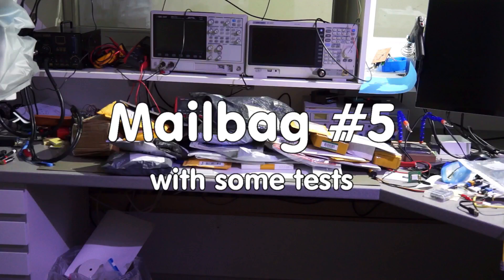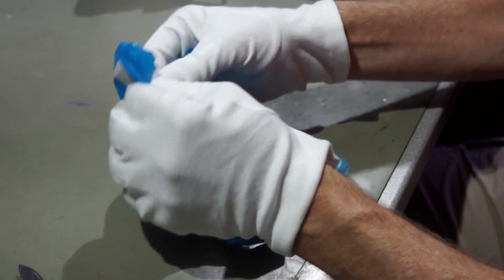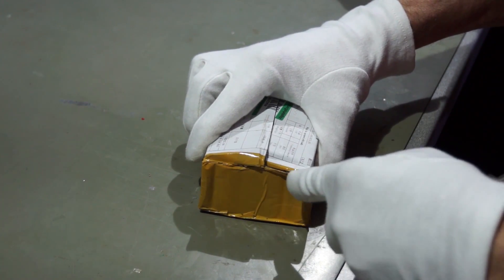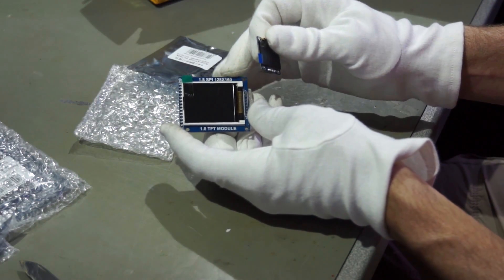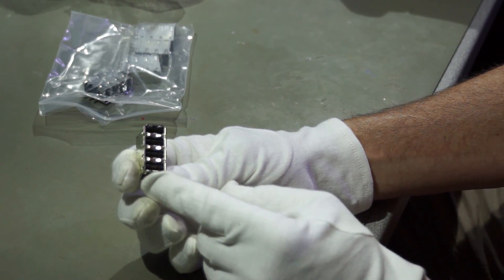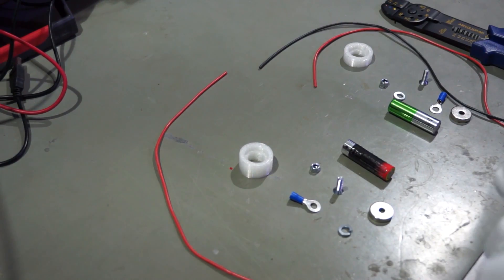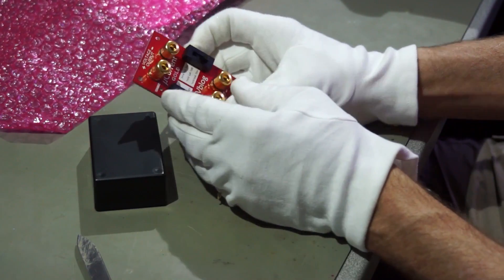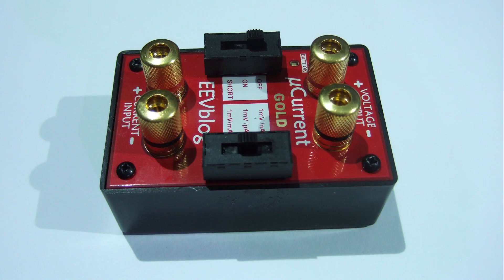#74 Mailbag #5 (with magnetic battery contacts)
Links to the products:

dfrobot IR camera
Quick wire connectors 3 pole
Quick wire connectors 2 poles
Magnets rectangular
Magnets round
OBD2 connectors
LCD screen (not recommended)
Stackable USB connectors
Sepic converter
Color LCD